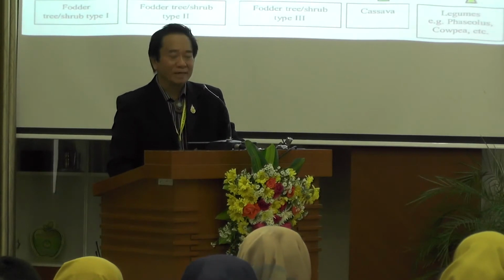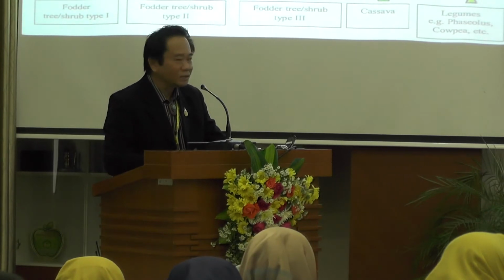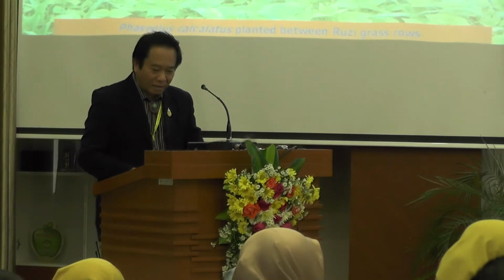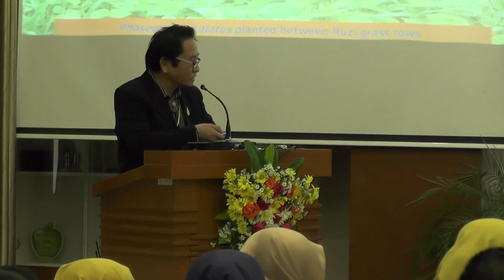Prof. Dr. Meth Wanapat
Kuliah tamu dilaksanakan di Auditorium Fakultas Peternakan UGM pada tanggal 12-13 September 2017. Kuliah tamu ini disampaikan oleh Prof. Dr. Meth Wanapat.